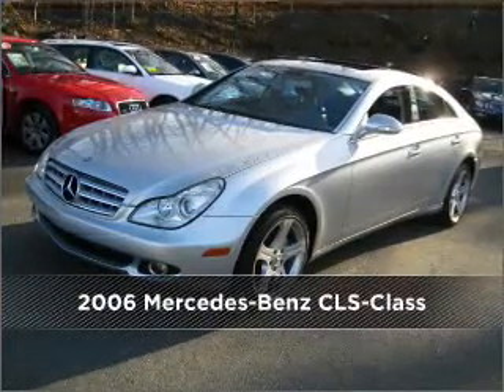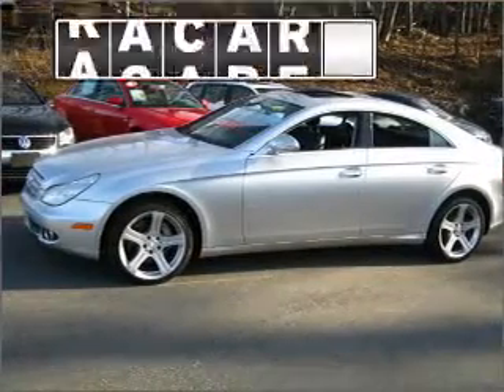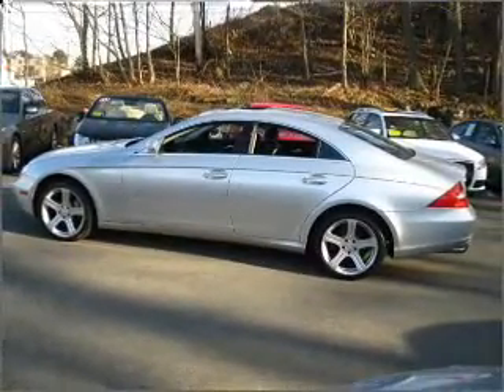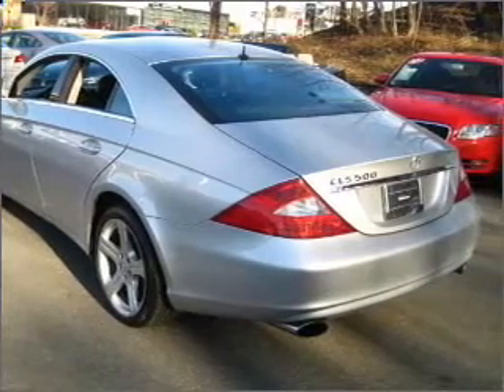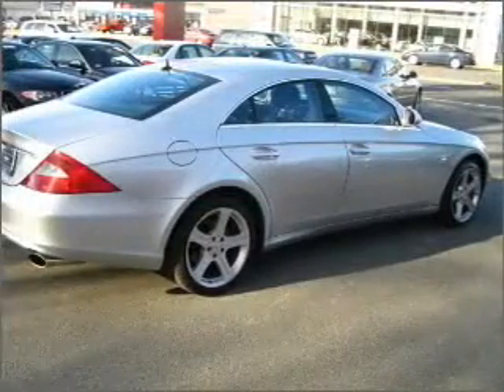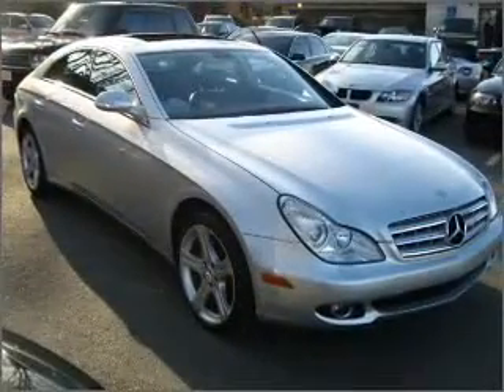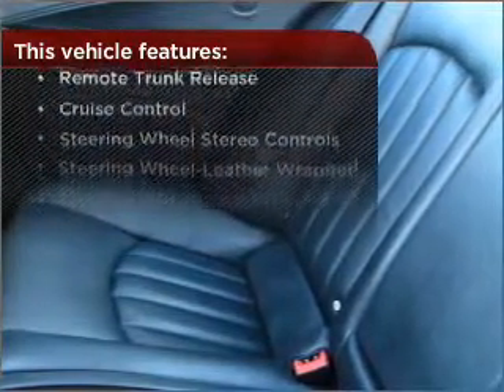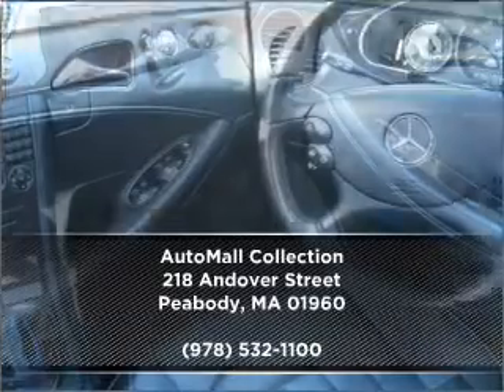2006 Mercedes-Benz CLS-Class in Peabody, MA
AutoMall Collection
218 Andover Street
Peabody, MA 01960
2006 Mercedes-Benz CLS-Class
7-Speed A/T
Mileage:55377